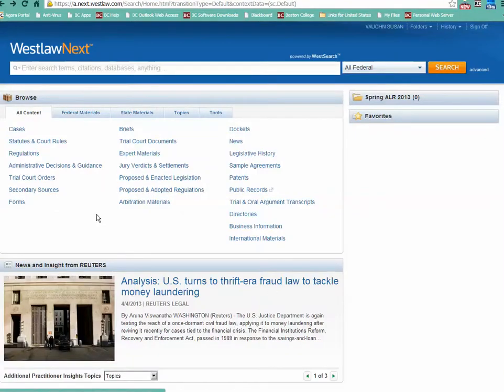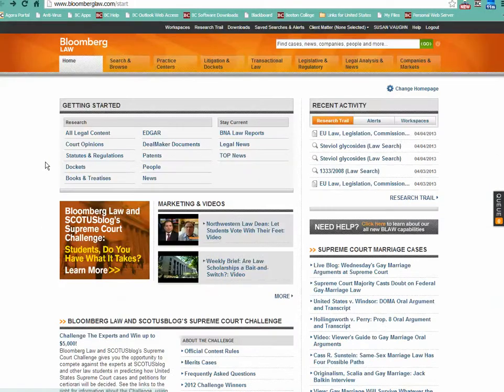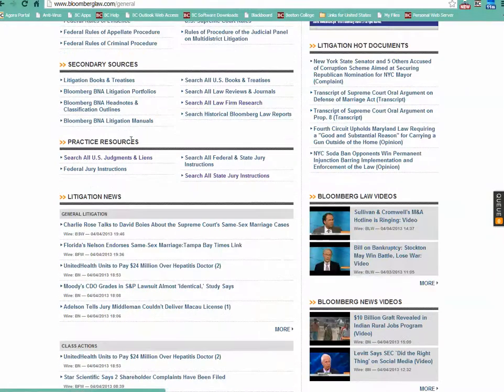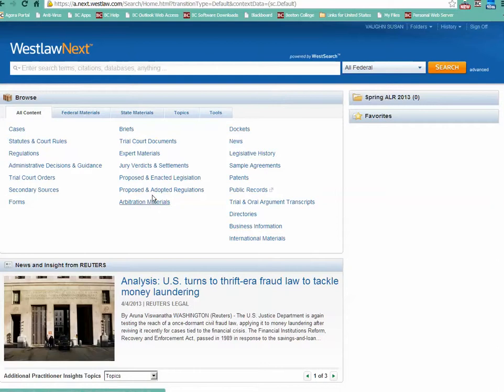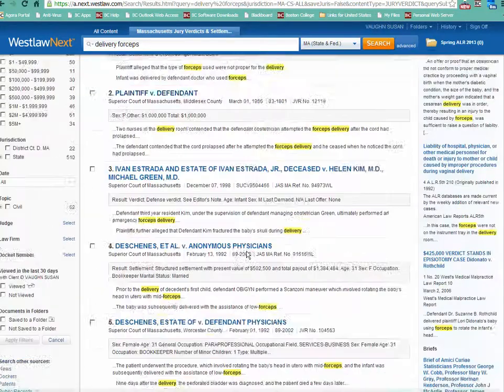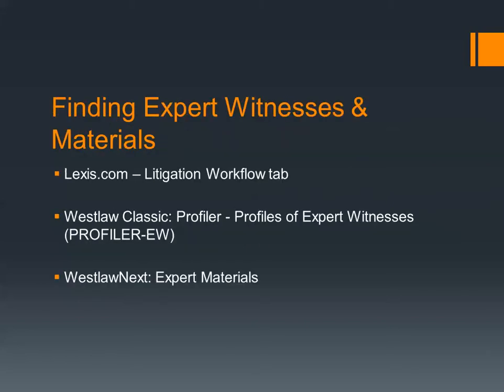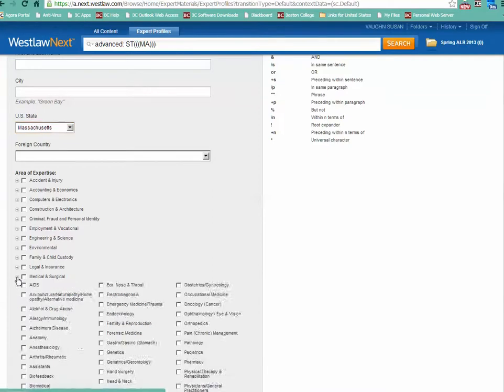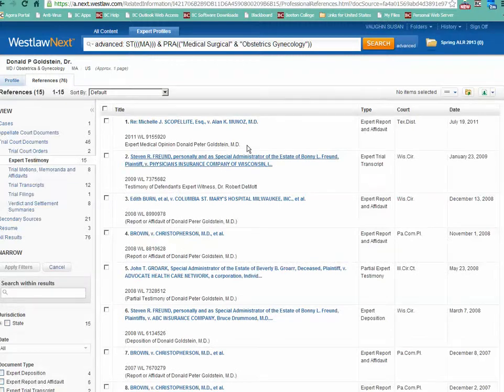competitive_Intelligence_II